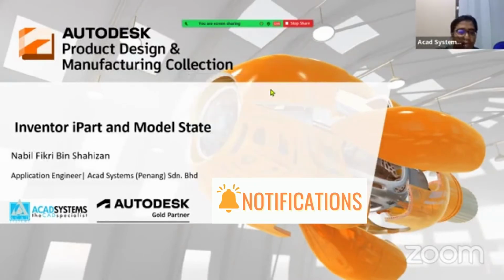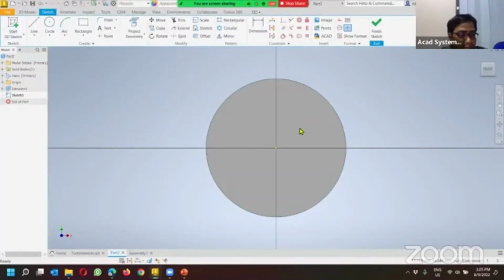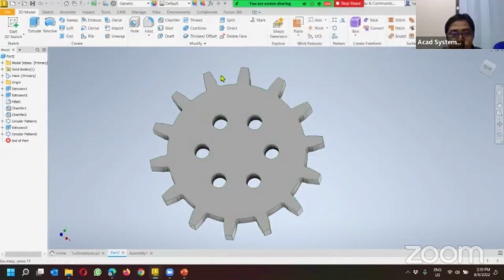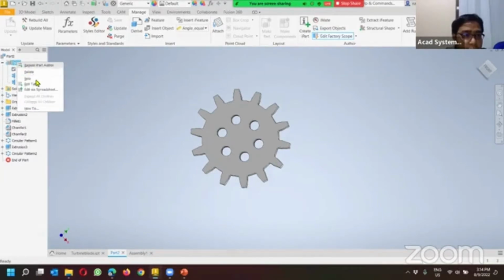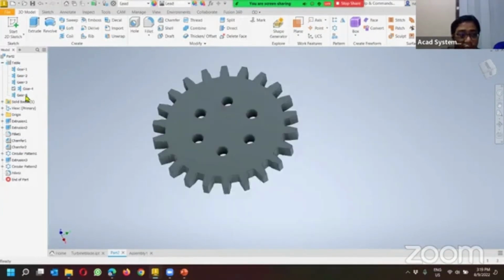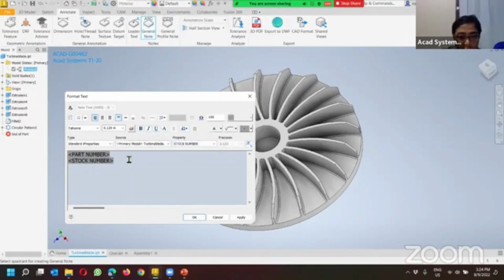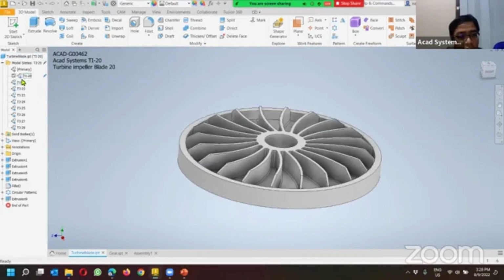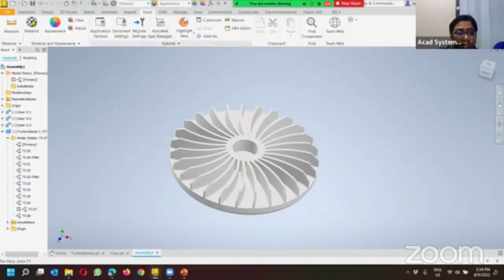Inventor 2023 iParts & Model State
Who Should Attend: Mechanical engineers who need automated and specialized tools to design and prepare for manufacturing. Engineers that can quickly model, simulate, and communicate design ideas by using Inventor.

You can create many complex models in inventor and save each of them as a part file. But what if you want to create multiple versions of the model without having to redo multiple sections? In Inventor, you have many tools that can do this, and 2 of the basic tools that can do this are iPart and Model State. An iPart is a table-driven master part that configures standard parts to different sizes and states. Model State on the other hand creates multiple representations of a part or assembly within a single document. Each member can also have their own suppression states.

In this free online lesson, we will learn how to configure these tools in Inventor.